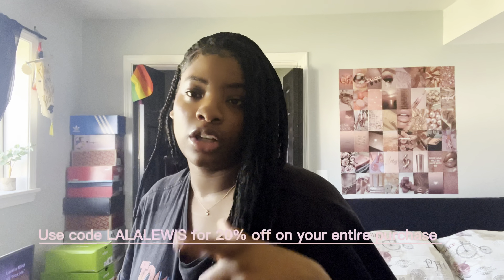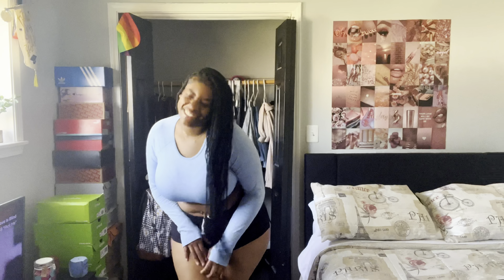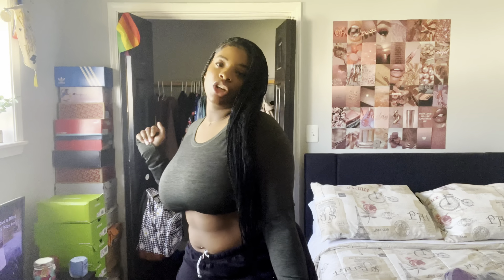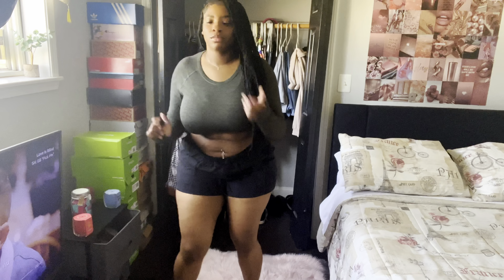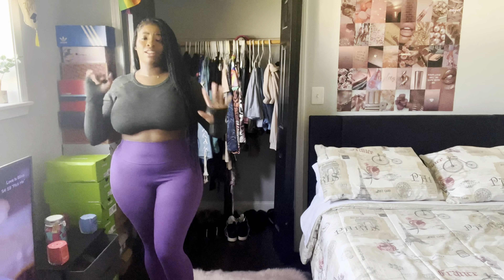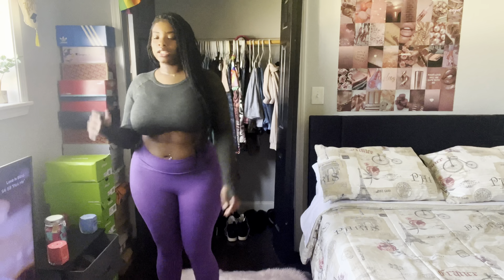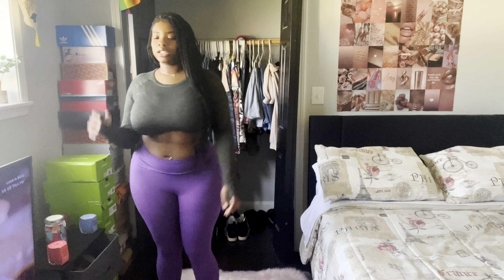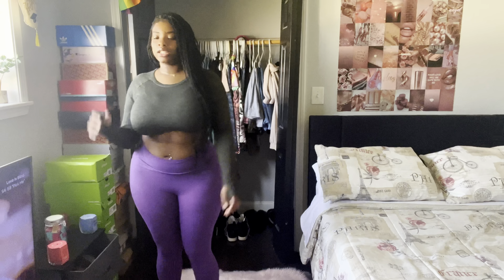Clothing haul (Vantonia) affordable must haves!! *curvy edition *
Hey guys!! watch me try on clothes from a great brand on amazon called Vantonia. They have really great clothing for working out, and everyday styles. 💞💞

LINK TO CLOTHES:
Blue crop top
Black long sleeve
Grey leggings
Purple leggings
Blueish leggings
Black shorts
(All sizes are XL)